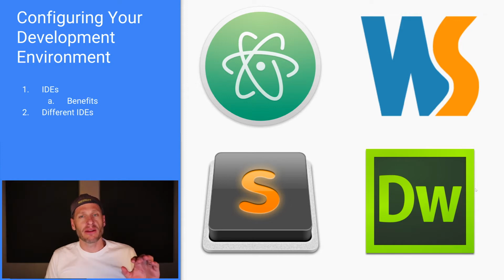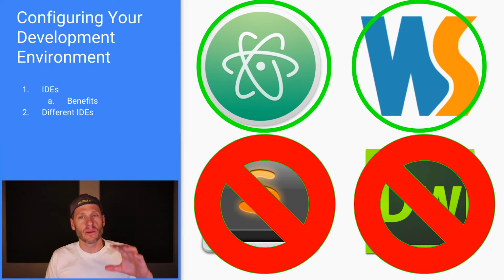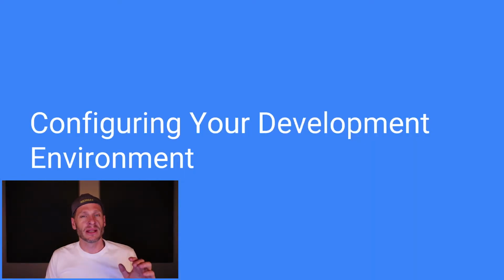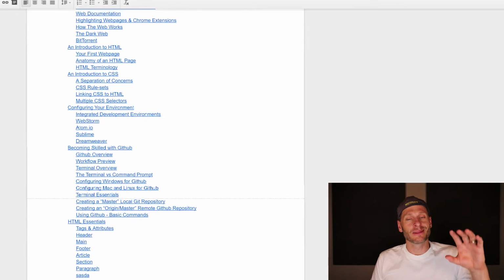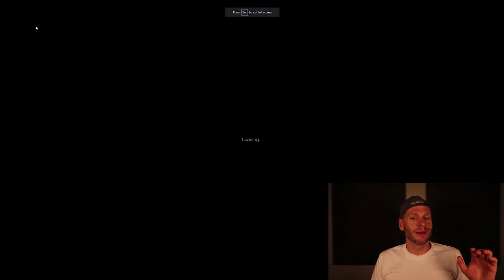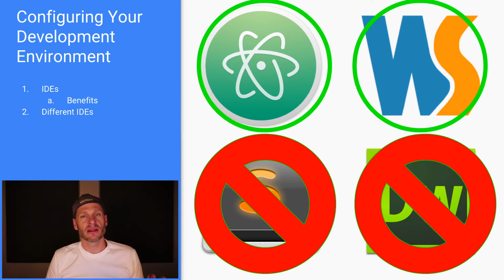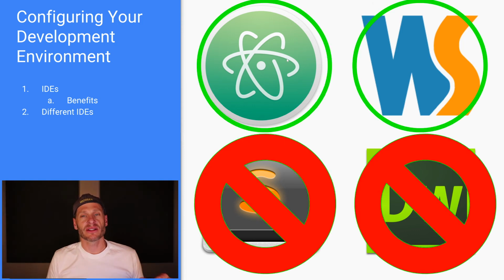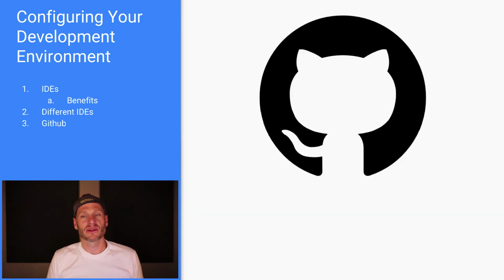Development Environment - HTML & CSS